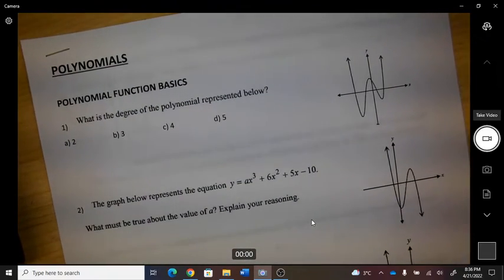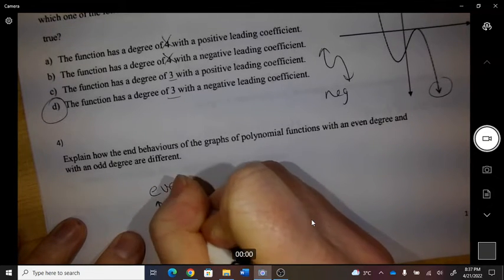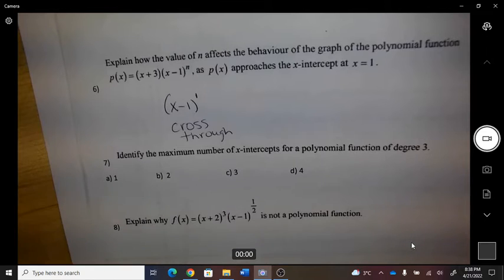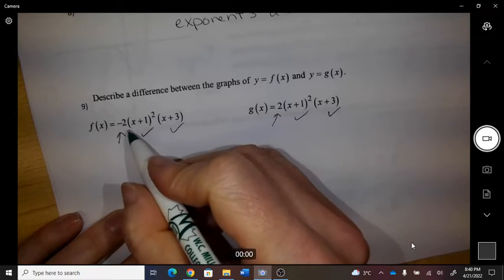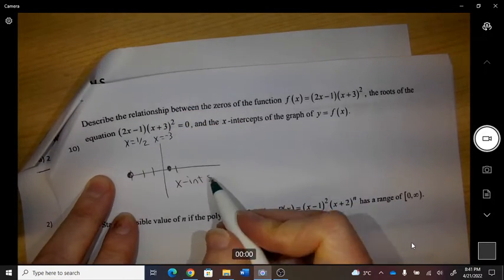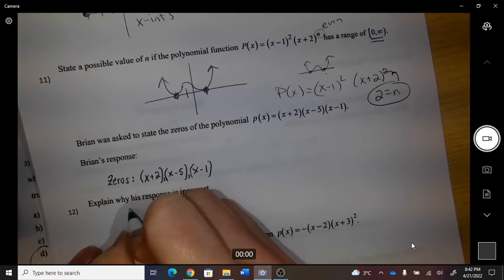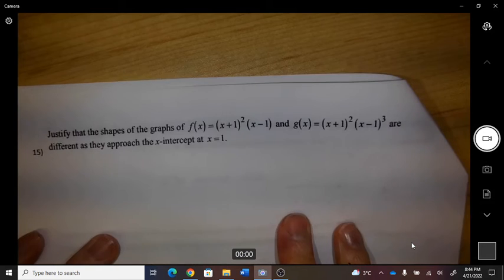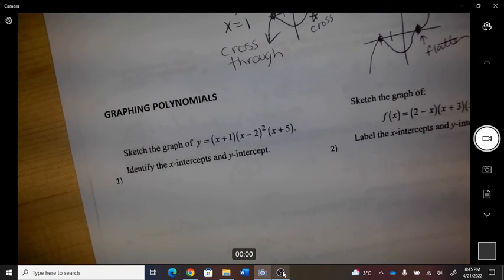workbook polynomial function basics